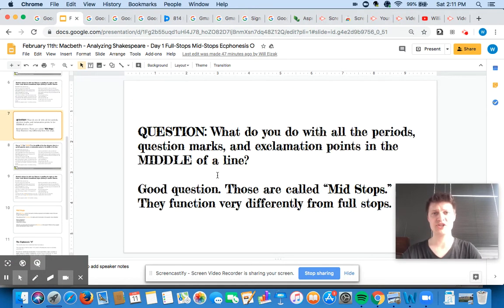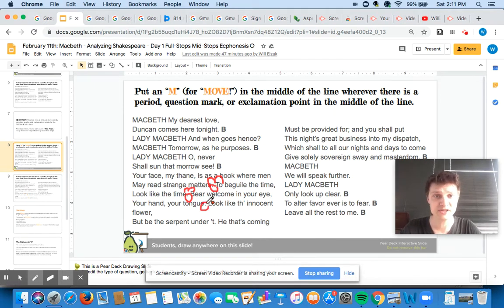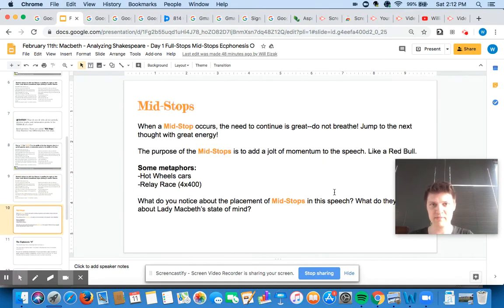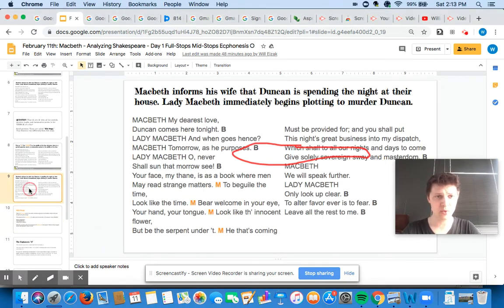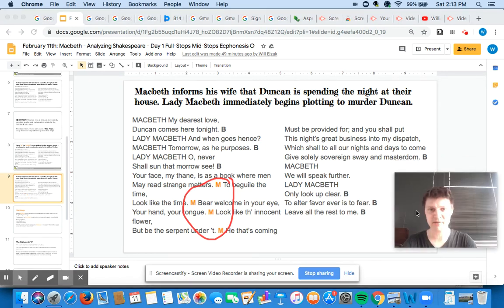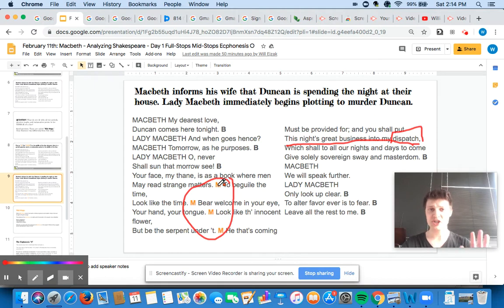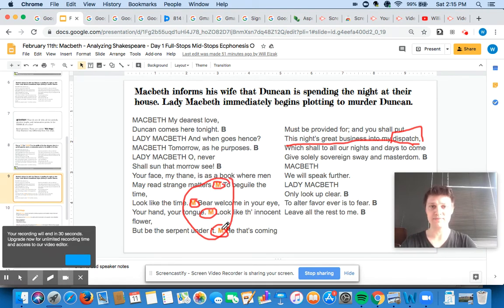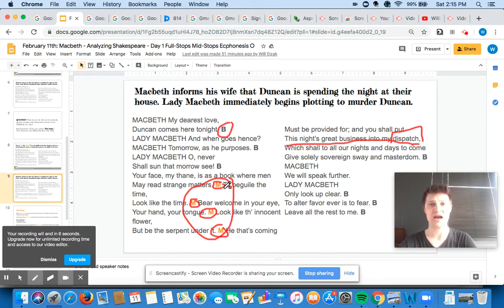Close Reading Shakespeare 3: Mid-Stops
Close Reading Shakespeare: Day 1 (Mid-Stops)
for Mr. Ejzak's English 2 Classes (2020)